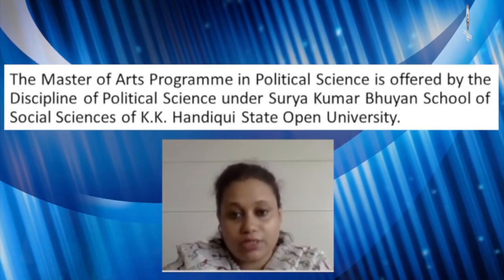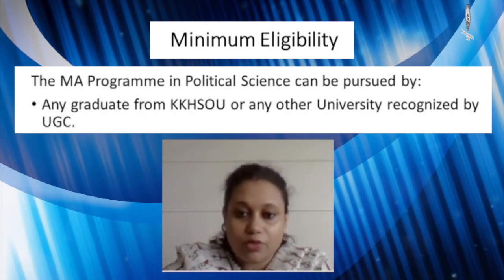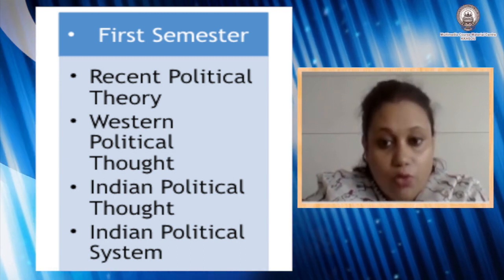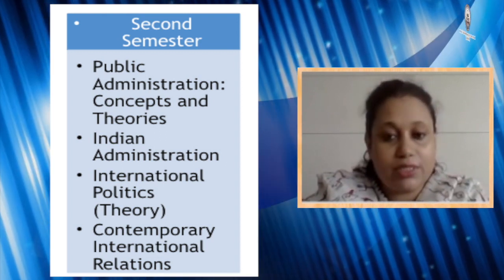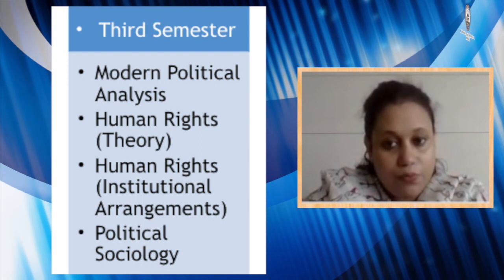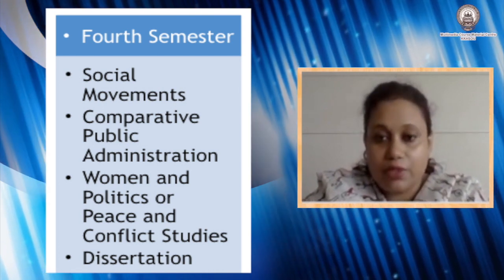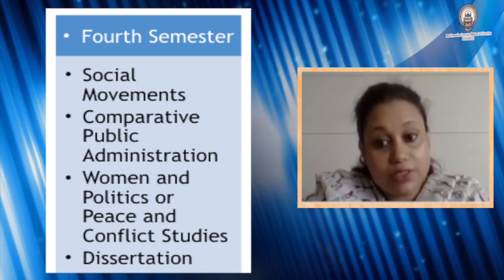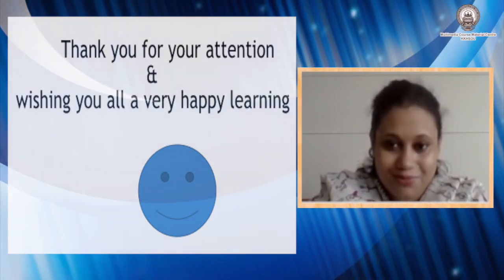Introduction to MA in Political Science programme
Presented by Jahnabi Devi, Assistant Professor,
Discipline of Political Science,
Surjya Kumar Bhuyan School of Social Sciences,
Krishna Kanta Handiqui State Open University, edited by H. Mout